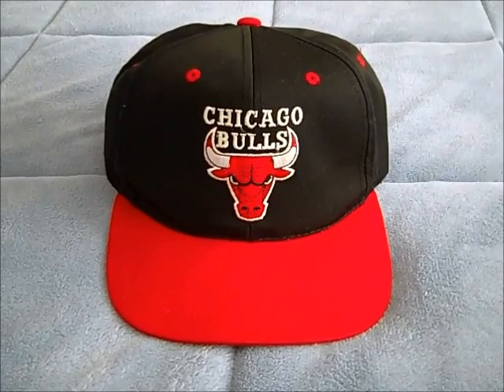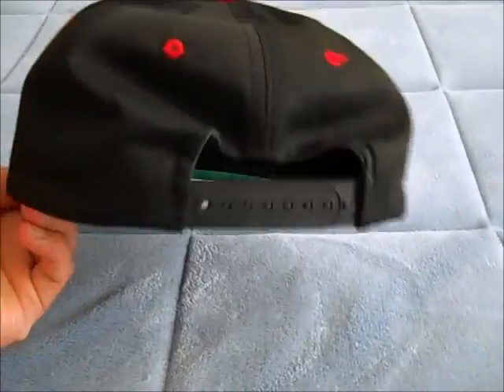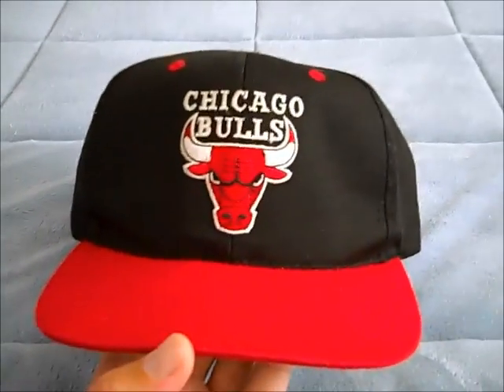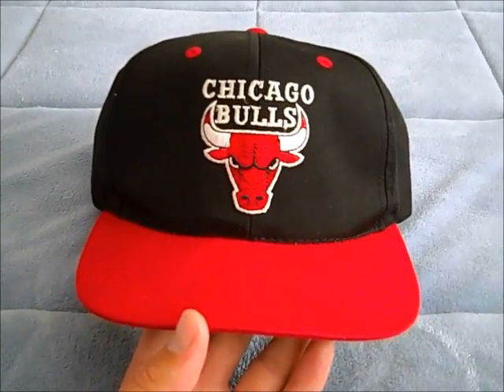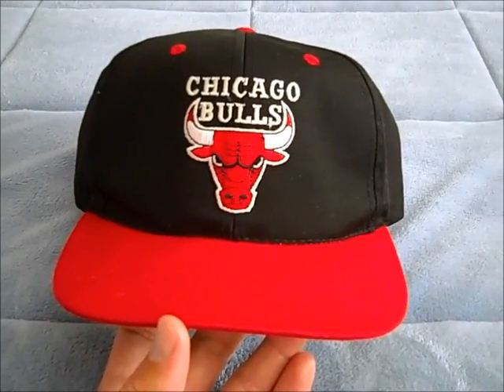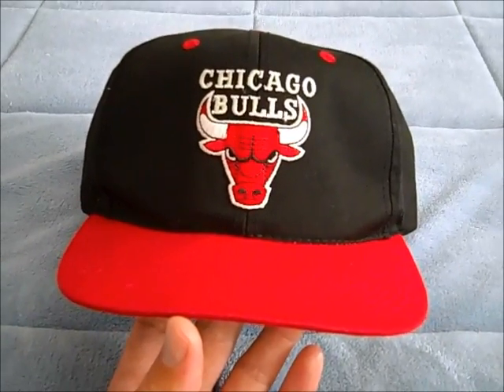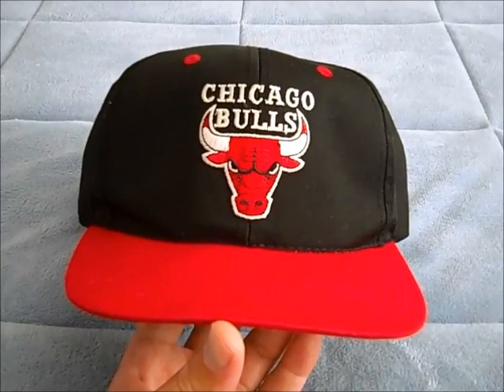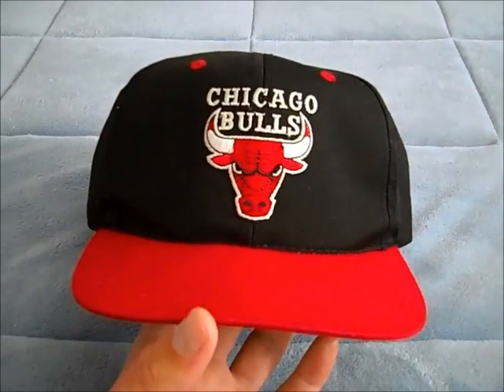Virtual Thrifting with SoleFoodSF #2 - Vintage Chicago Bulls G Cap Snapback Hat!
Welcome to Episode #2 of Virtual Thrifting!  This weekend I found a Vintage Chicago Bulls G-Cap Snapback for $1.50 at the Salvation Army and I am offering it straight to you!

Purchased - $1.50
Shipping - $6.50 via USPS Priority Mail with Tracking
Total - $8 SHIPPED!!!

SHOUT OUT TO ALL OF MY SUBSCRIBERS AND ALL OF MY THRIFTING ADDICTS!